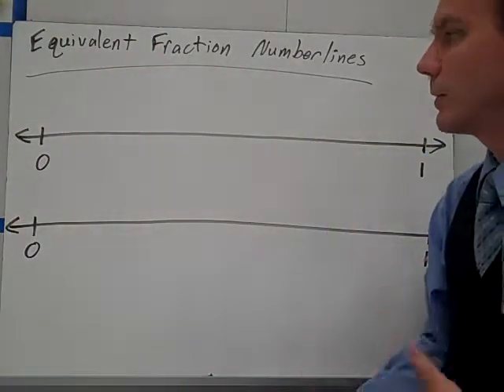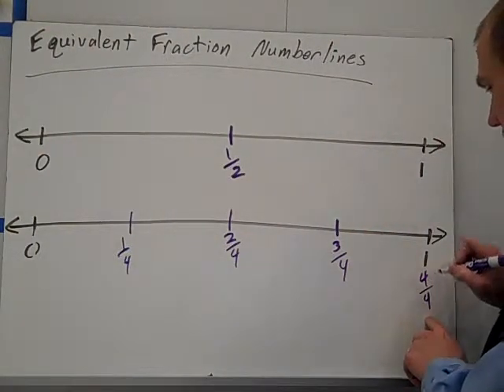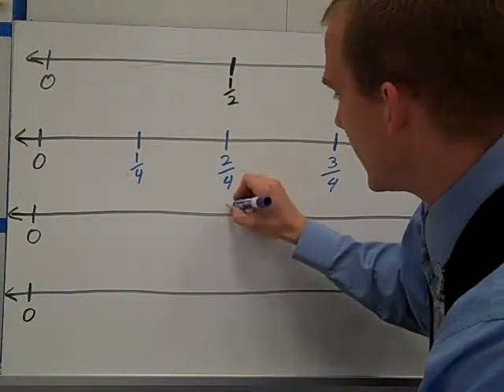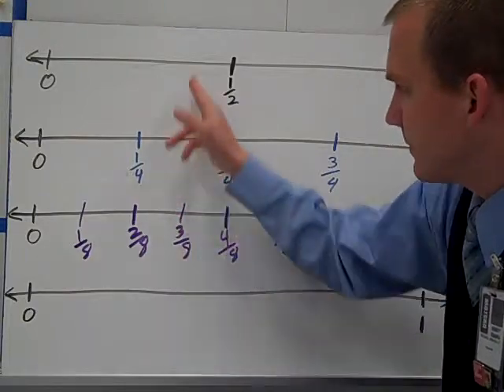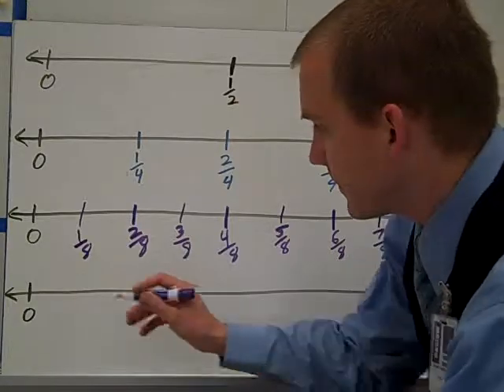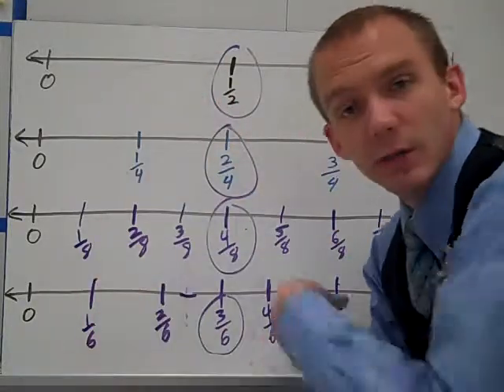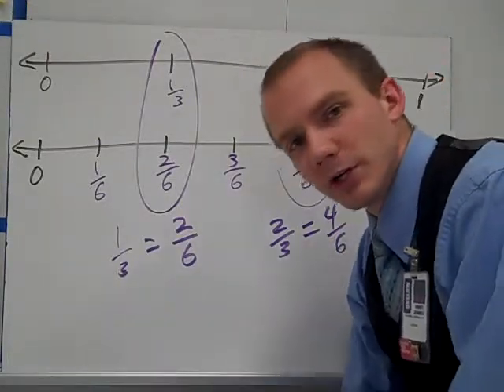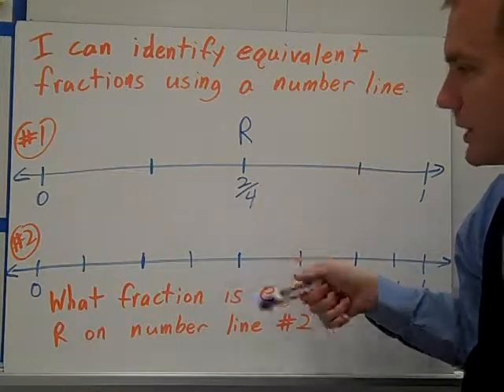Equivalent Fraction Numberlines 3NF.3